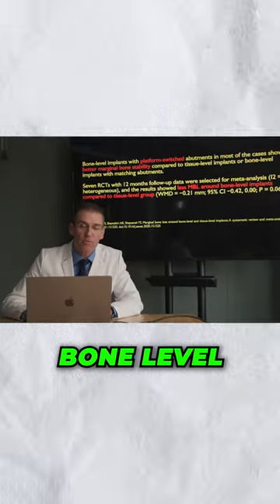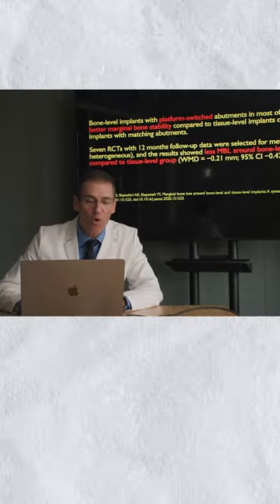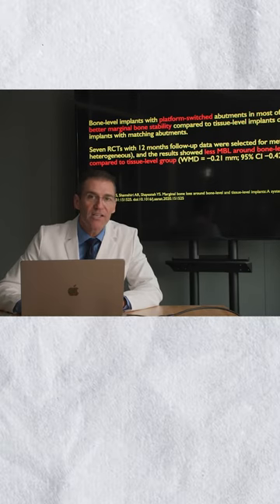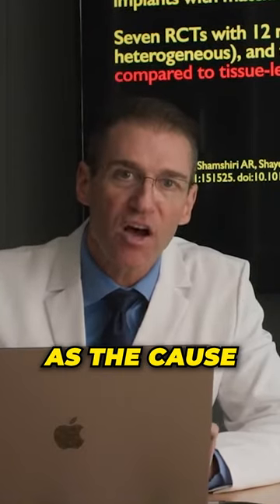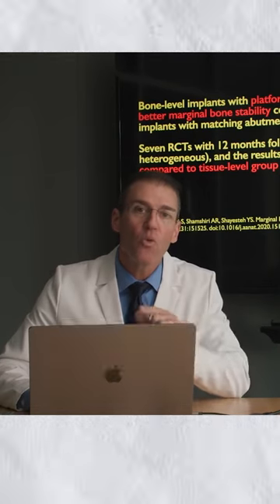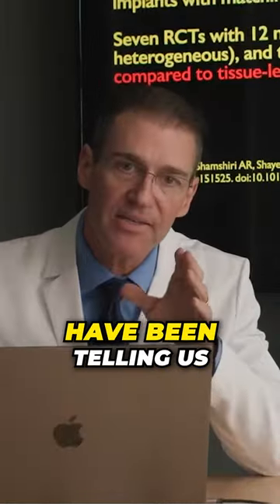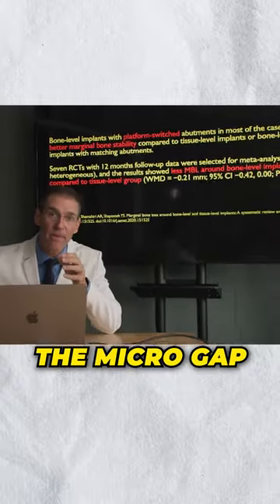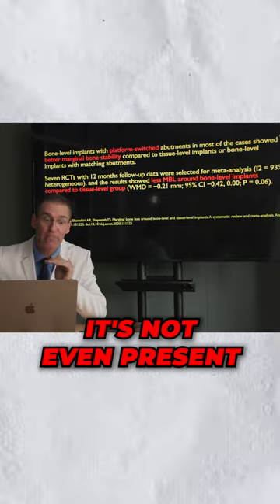Let’s dive into how platform switching in implants works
Let’s dive into how platform switching in implants works and how they offer better marginal bone density.

Platform switching is a strategic approach in implant dentistry where the implant diameter is intentionally smaller than the abutment, creating a micro gap between them.

This micro gap can have significant implications.

It serves to preserve peri-implant bone structure by reducing stress on surrounding tissues.

Moreover, micro gaps can also enhance esthetics by promoting soft tissue contours and reducing the occurrence of black triangles.

To have more knowledge on dental implants, make sure to follow @smileengineer.